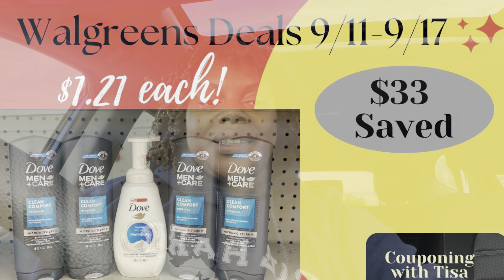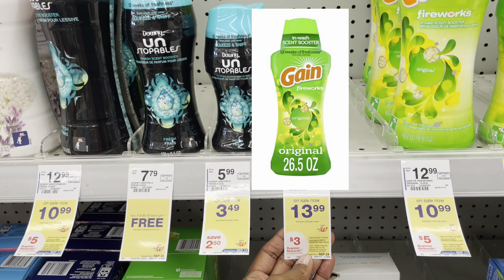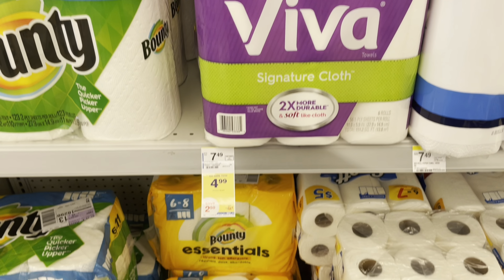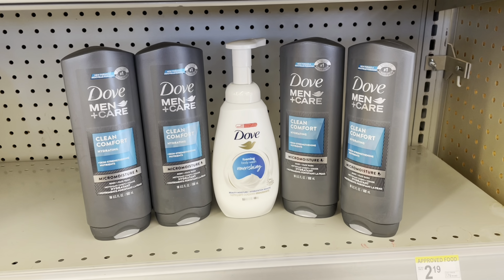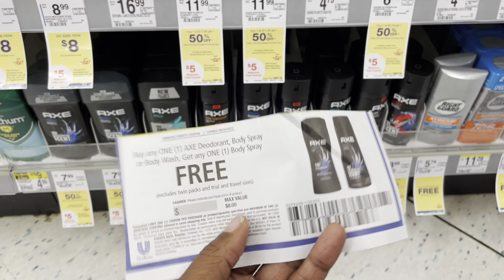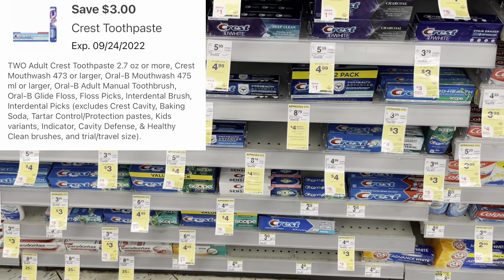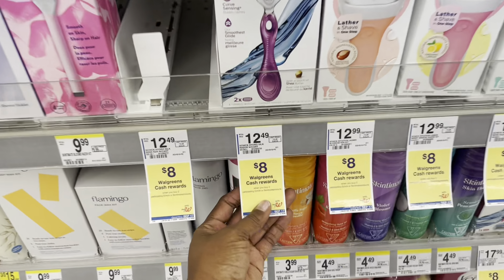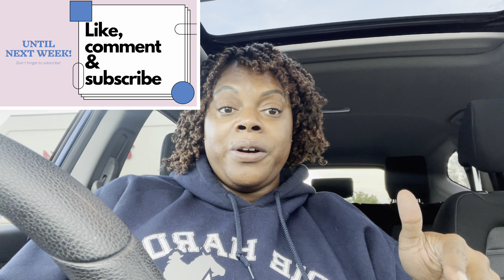Walgreens Haul| Deals 9/11-9/17 🔥 Dove Bodywash Deal 🧼🫧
In this volg I’ll show you the Walgreens deals and haul I did on 9/11! Definitely some good  goodies this week! These Walgreens deals start today 9/11-9/17!

I was able to get low cost items I'll definitely use!